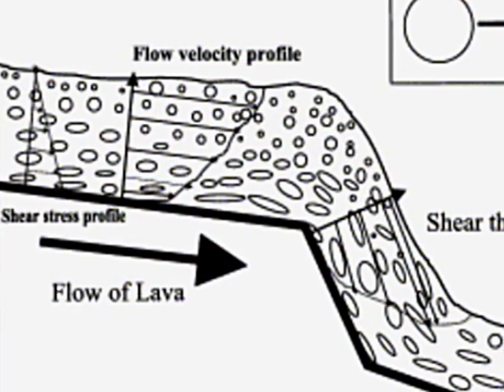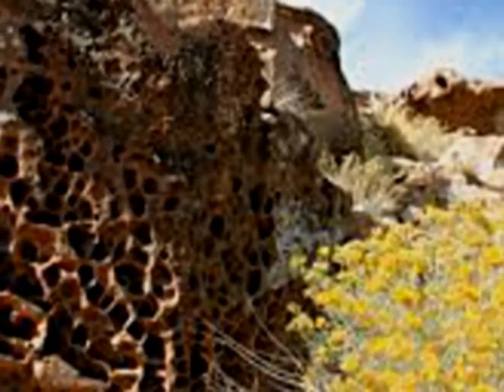Planetary Geology Essay: (3/7/22) Martian Vesicular Basalt, Daniel Hutchinson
Daniel Hutchinson covers the science of planetary geology (predominantly in a holistic context) one short essay, one short video at a time. His aims with the science of planetary geology are to be fact-focused and non-ideological within his own independent style of teaching. Also, to teach the awareness of the use of critical scientific thinking in our day to day lives. This gives each and every one of us with a rational and reasoned approach towards whatever issues may arise within the world in which we all live in.

for the purpose such as criticism, commenting, news reporting,
Non-profit, educational or personal use tips the balance in favor